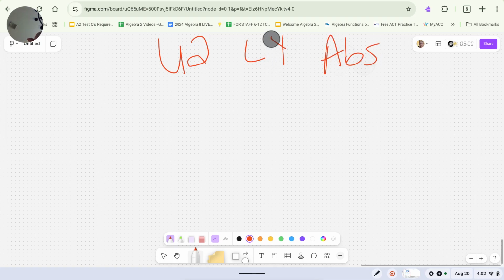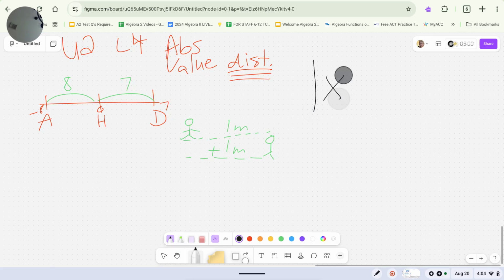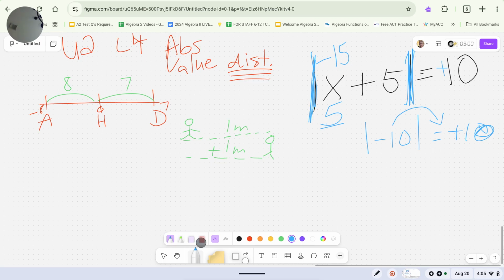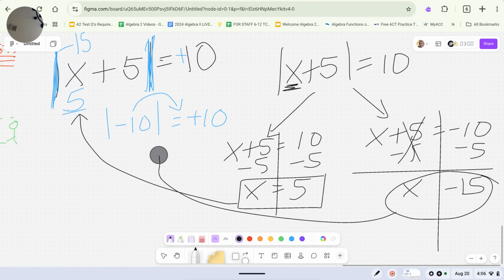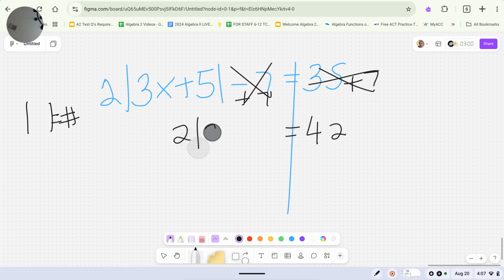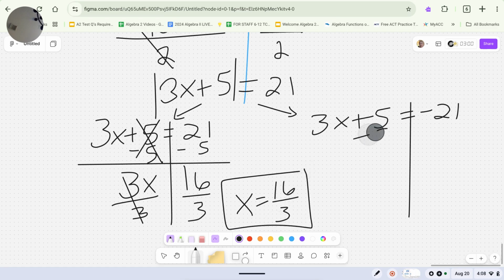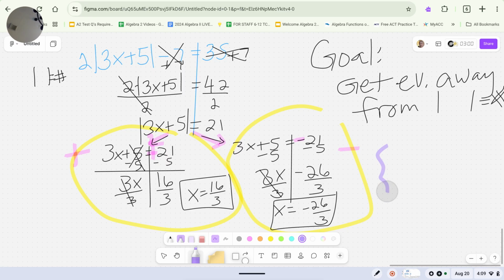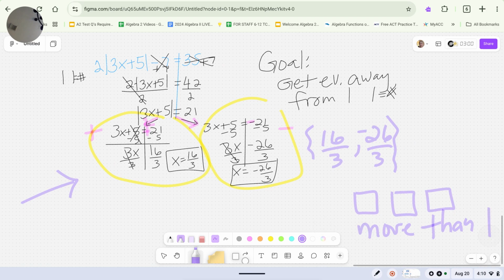A2 U2 L4 Absolute Value and Distance